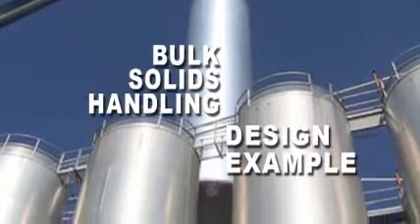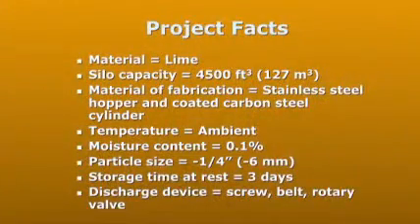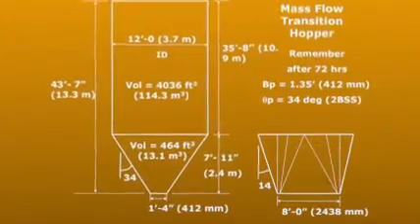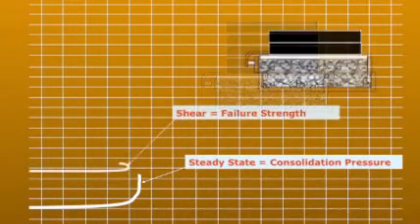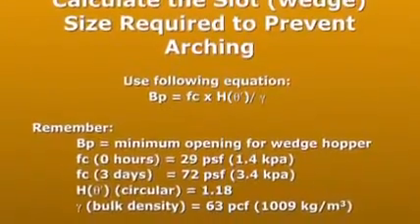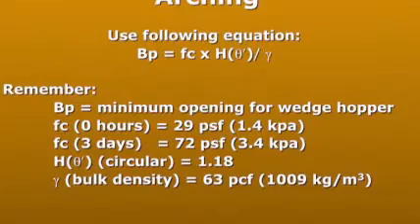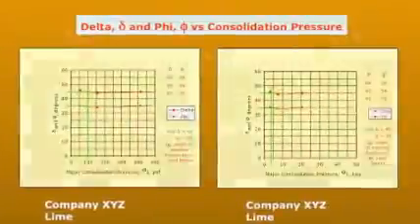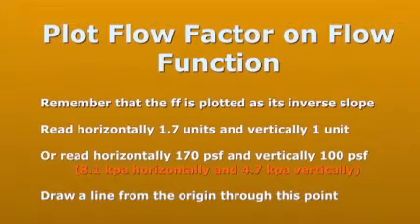Lecture 8: Hopper Design Example - determining hopper geometries - Joe Marinelli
In Lecture 8, Design Example, Joe Marinelli of Solids Handling Technologies takes you through a typical design example.  The example begins with an assignment you may receive to design a bin and feeder to reliably handle your product.

Joe discusses the actual data plots that would typically be generated during testing of your materials and their interpretation.  He uses the Jenike design approach to calculate opening sizes and hopper angles.

Joe discusses minimum opening size calculations and hopper angles for mass flow conical hoppers and wedge type hoppers.  He also describes funnel flow bin designs requiring calculation of your materials rathole dimensions.  A design is ultimately created according to the data and calculations made during the presentation.